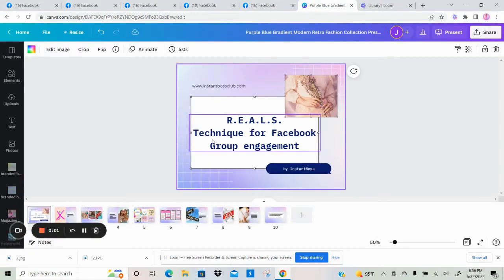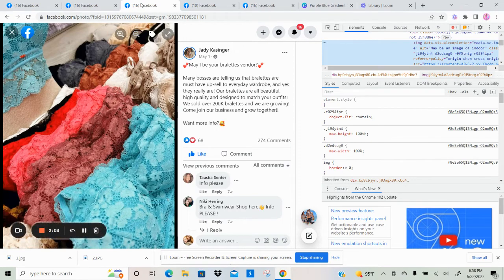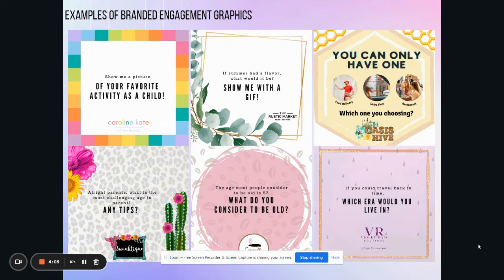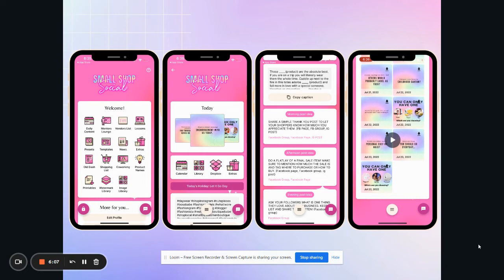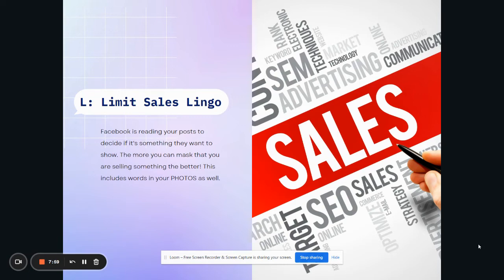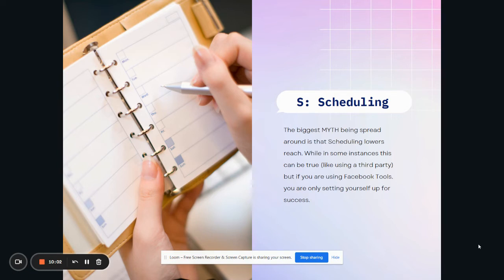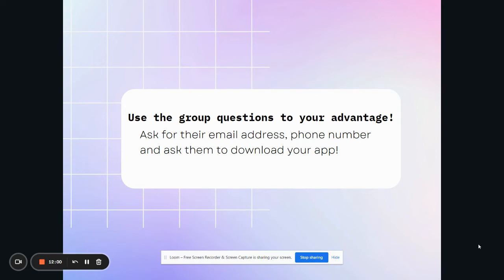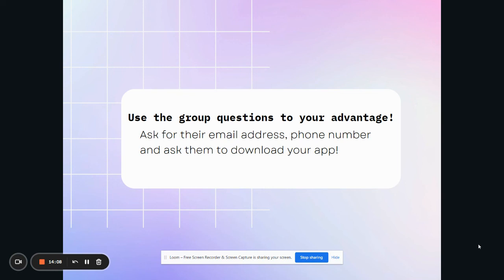How to get more engagement on your Facebook Group for Boutique Owners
How to grow your boutique vip group.
How to get engagement in Facebook group.